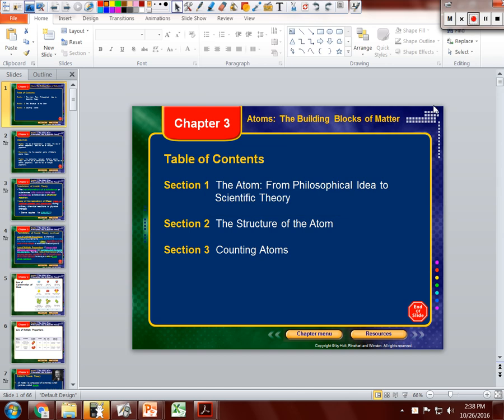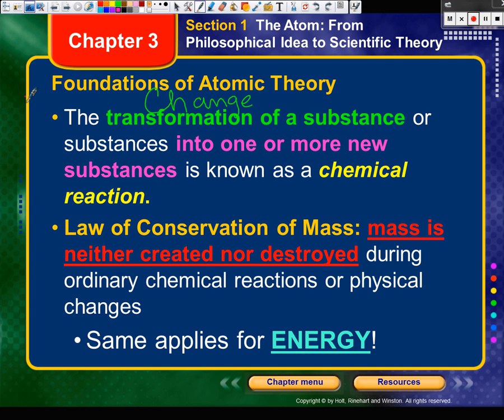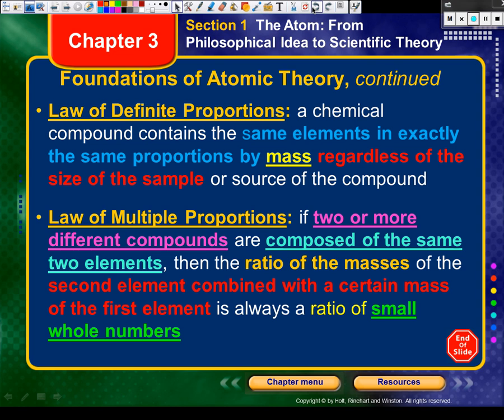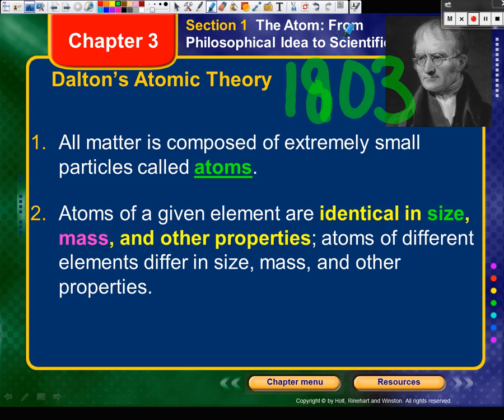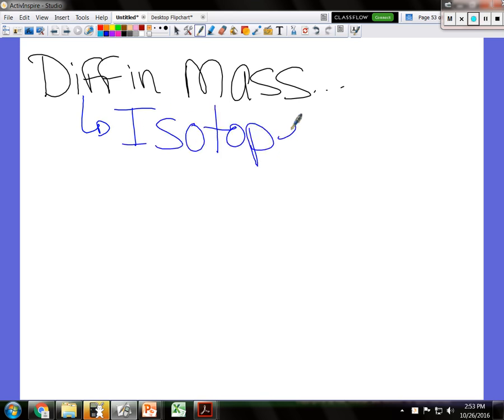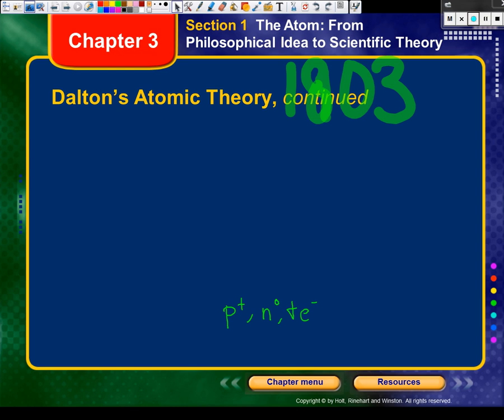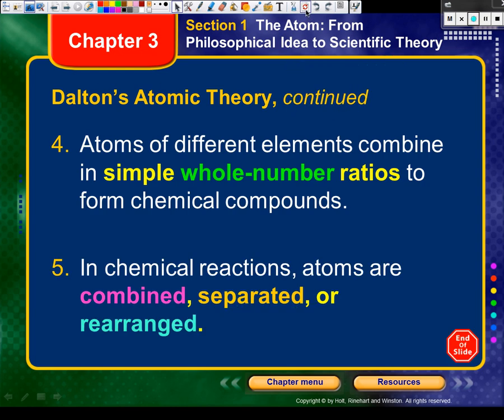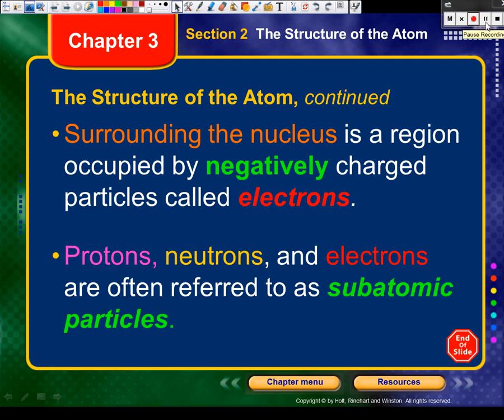Ch 3 Atoms 10 26 16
Modern Chemistry: Holt Modern Chemistry by Holt Rinehart Winston (2009